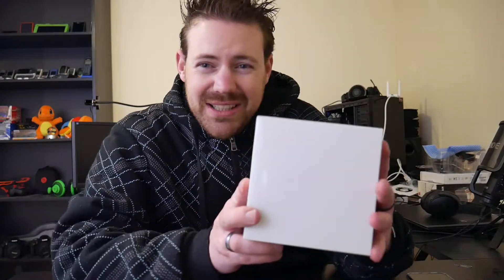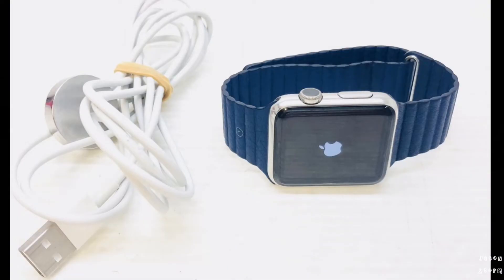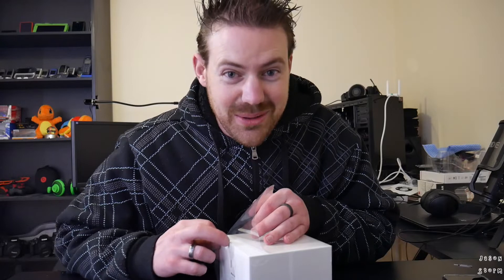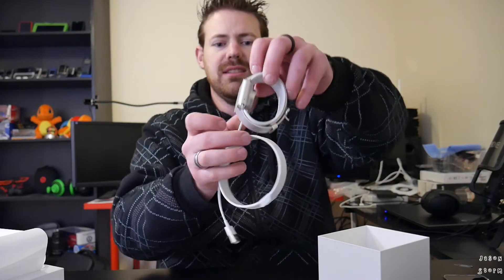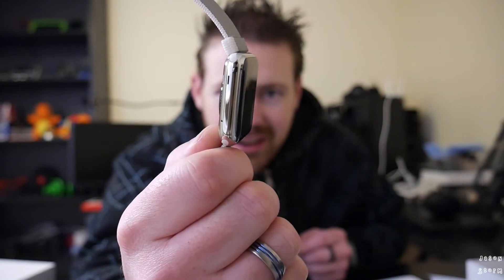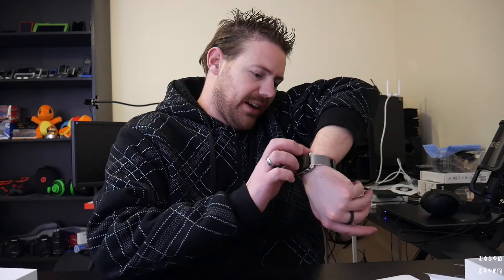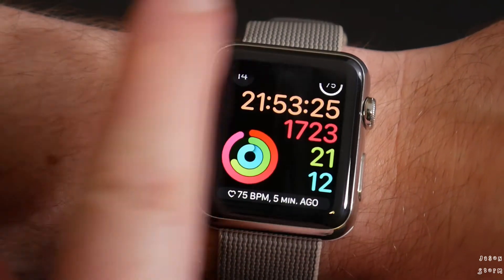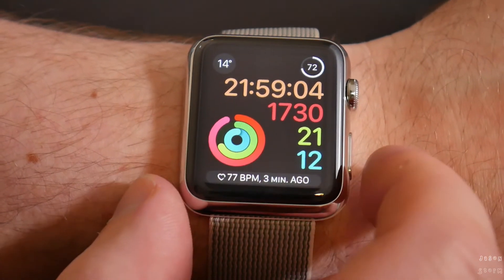Unboxing a new stainless steel apple watch series 1 in 2018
Unboxing a new stainless steel apple watch series 1 in 2018 . In this video I'm going to be doing an unboxing and review of a brand new 42mm apple watch series 1 in 316 stainless steel with the pearl nylon band that I found on gumtree (like craigs list) here in Australia and let you know why I have decided to buy this to attach to my new Apple iPhone XS instead of waiting for the new series 4 apple watch.

Here are links to some of the equipment I use to make my videos:

Panasonic Lumix G7:
Rode Video Mic GO:
Aputure Amaran AL-528W LED light:
Rode NT USB Microphone:
Rode SmartLav+:
Zhiyun Smooth Q 3 axis handheld gimbal:
Mechanical stabilizer (steadicam) for a DSLR/Mirrorless camera:
Manfrotto compact tripod:

you so if your interested in anything above or decide you want to
buy something else from amazon after pressing one of these links
just know I am so grateful, thanks for being here.